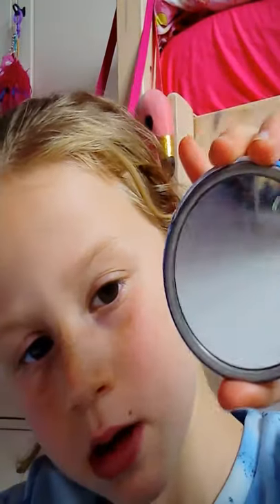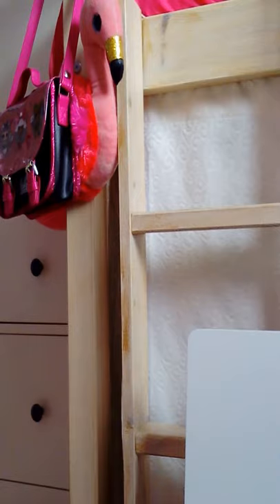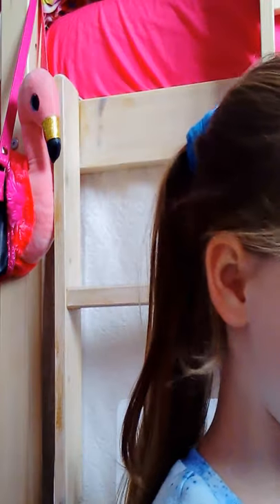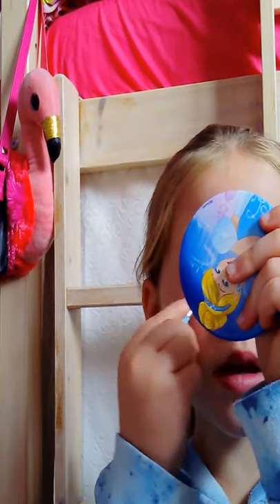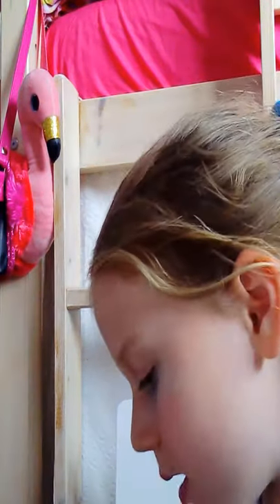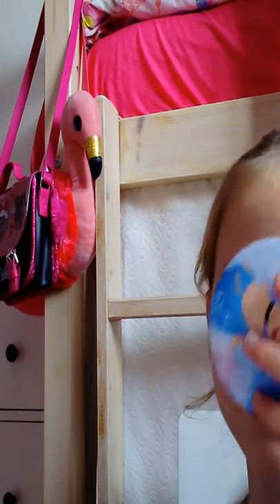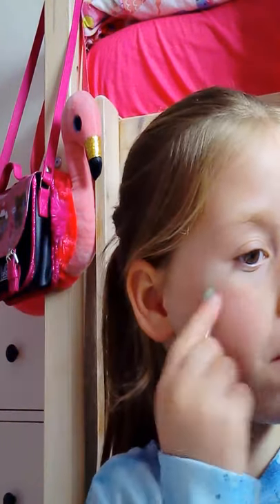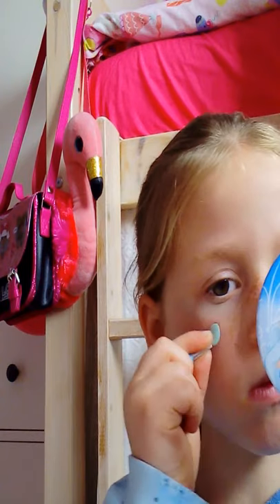8 May 2020